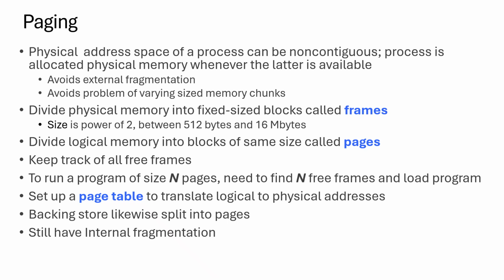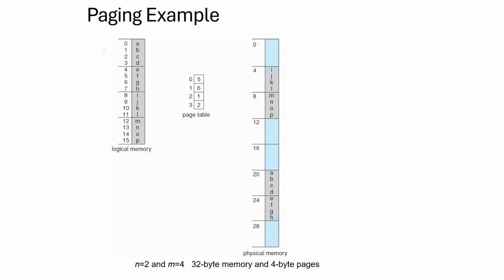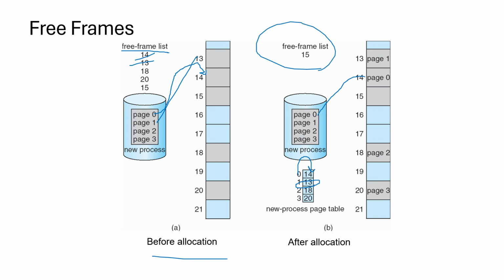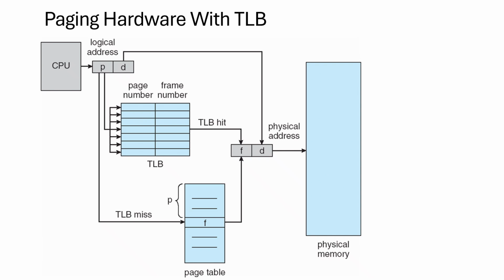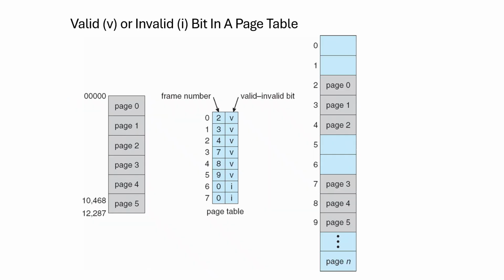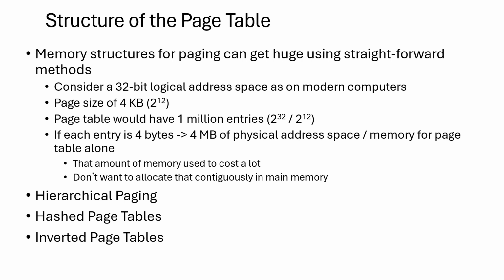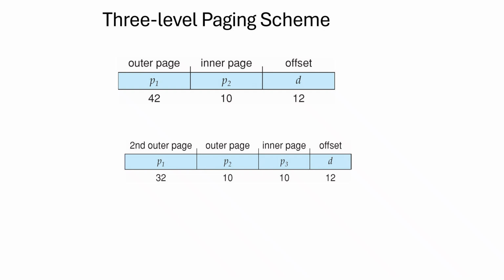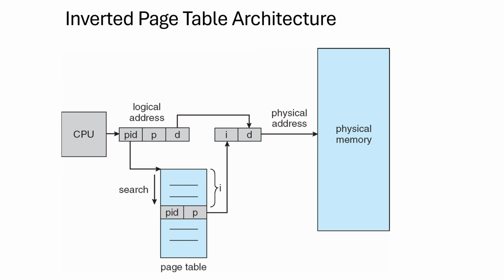Structure of Page Table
Page Table in OS